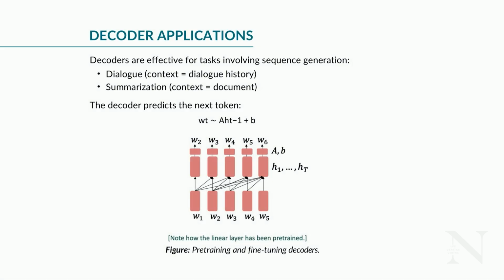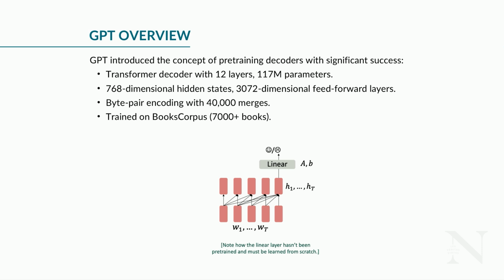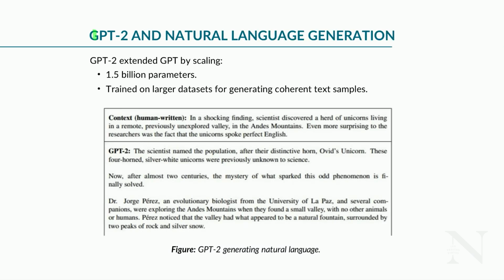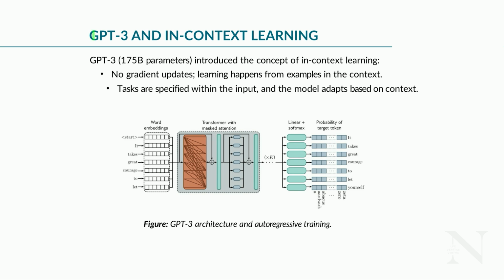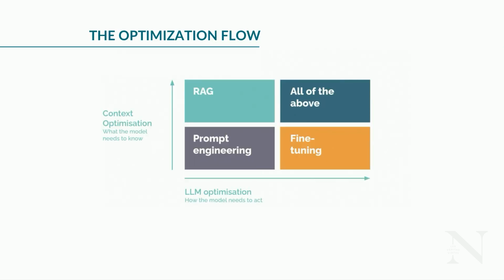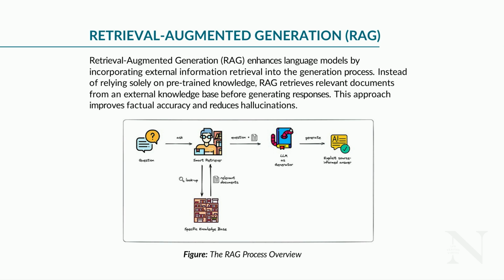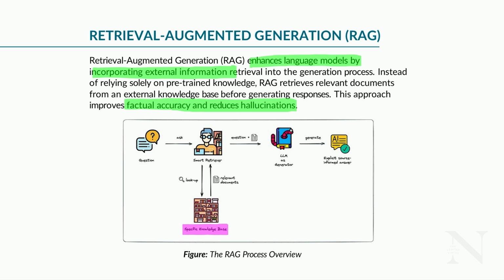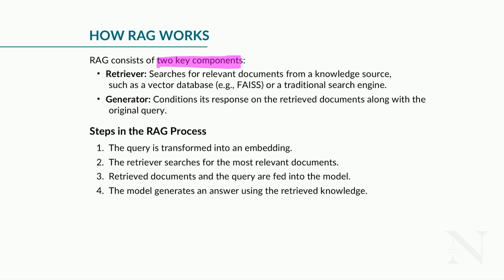Why ChatGPT Hallucinates (And How RAG Fixes It)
Ever wonder why ChatGPT sometimes sounds confident but completely wrong? Decoder models like GPT are incredible at generating text, but they have a dirty secret: they make stuff up. This video shows you how we went from basic text prediction to models that actually know what they're talking about.

GPT started small in 2018 with 117 million parameters trained on 7,000 books. Not bad, but nothing revolutionary. Then GPT-2 hit 1.5 billion parameters and people's jaws dropped at how coherent the writing looked. But GPT-3? That's where things got wild. 175 billion parameters and something totally new called in-context learning. You don't retrain the model. You just show it a few examples in your prompt and it figures out the pattern. It's like showing someone three math problems with answers and watching them solve the fourth one without any explicit teaching.

Here's the problem though. These models are basically very sophisticated pattern matchers. They don't actually "know" things, they predict what sounds right based on training data. That's why they hallucinate, confidently stating facts that are completely fabricated. So how do we fix this? Retrieval Augmented Generation, or RAG. Instead of letting the model wing it, we give it a cheat sheet. Store your knowledge in a vector database, retrieve relevant documents when someone asks a question, then let the model generate answers based on actual information. Suddenly your AI goes from creative writer to reliable assistant.

RAG is a game changer for legal, medical, and any field where being wrong isn't an option. The catch? Your system is only as smart as your knowledge base, retrieval adds processing time, and scaling it efficiently takes work. But for applications demanding accuracy over speed, it's worth every millisecond.

Who Should Learn This:
• Data scientists building NLP applications
• Engineers implementing language AI solutions
• Analysts working with text data
• Business professionals evaluating AI capabilities
• Anyone interested in how modern language AI actually works

Build Your Data Analytics and AI Skills:
Ready to work with modern NLP techniques, understand transfer learning, and build practical language AI solutions? Northeastern University's programs in data analytics and AI applications prepare you for careers in this rapidly growing field.

Start with a Certificate, Stack into a Master's:
Begin with the Graduate Certificate in Data Analytics ($5,250, 4 courses) and apply those credits toward Northeastern's MS in Data Analytics Engineering when you're ready. Save thousands while building credentials that advance your career immediately.

Or explore AI applications directly through our Graduate Certificate in AI Applications with tracks in Business or Health Sciences.

MS in Data Analytics Engineering Program Highlights:
✓ Master data pipeline design and analytics engineering
✓ Learn machine learning and AI implementation
✓ Build skills in NLP, computer vision, and predictive modeling
✓ 100% online—study while working full time
✓ High-demand career field with strong job growth
✓ Stack certificate credits toward your master's degree

Graduate Certificate in Data Analytics:
✓ 4-month certificate program ($5,250)
✓ Foundation in data analytics and machine learning
✓ Stackable toward MS in Data Analytics Engineering
✓ Fast App admission—get started in under 5 minutes
✓ No programming experience required to start

Advance your career with industry-driven online programs in business, engineering, artificial intelligence, healthcare, and technology—designed for working professionals like you.

Stack Your Way to Success:
Complete your Graduate Certificate in Data Analytics and stack up to 16 credits toward the MS in Data Analytics Engineering. Save thousands while earning valuable credentials along your educational journey.